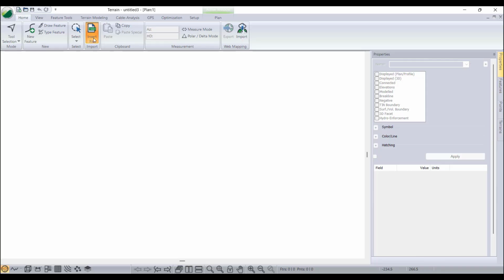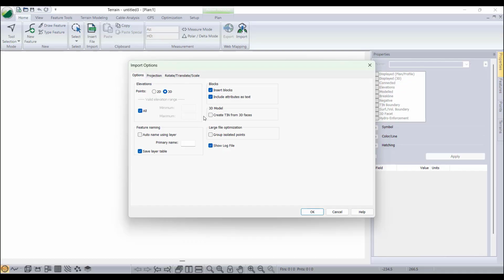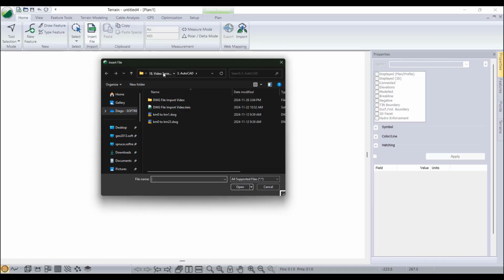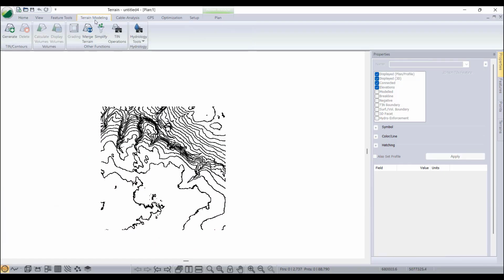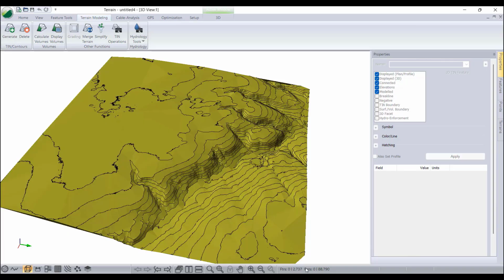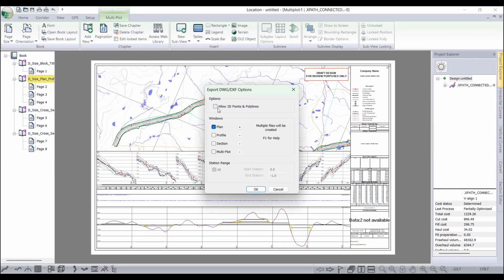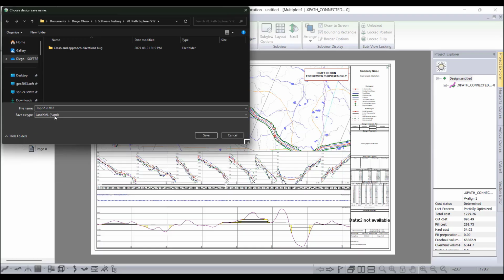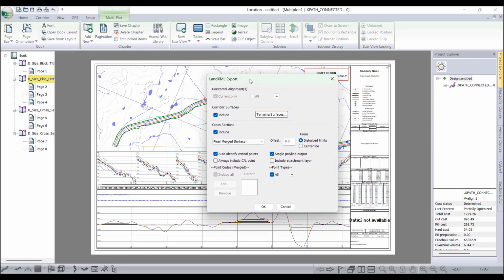Wind Farm Design - Q&A - Is Data exchange with QGIS/AutoCAD possible?